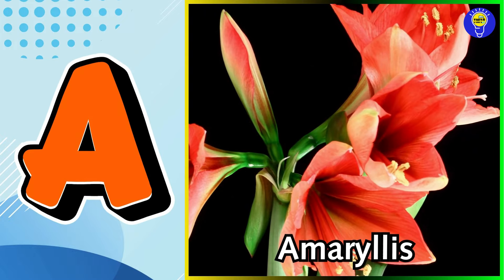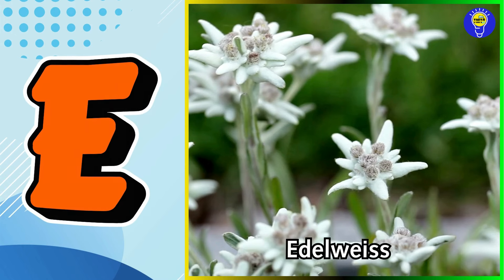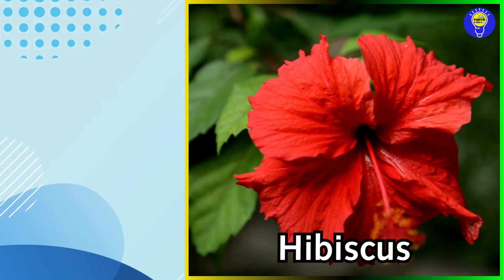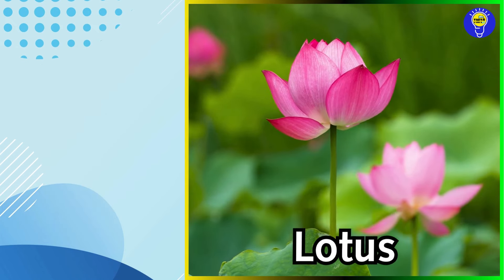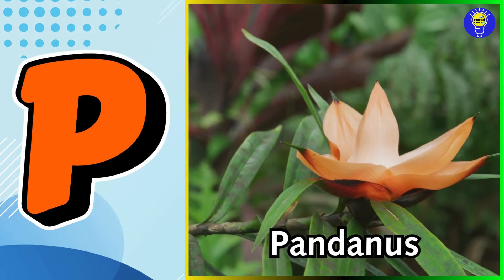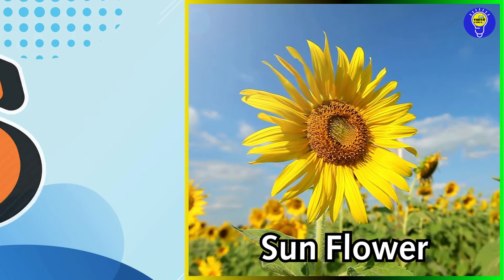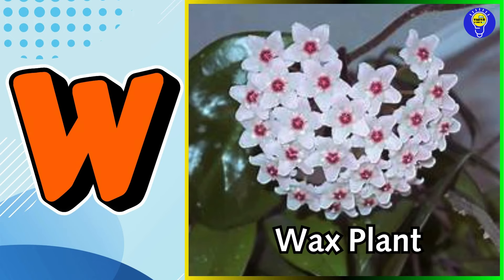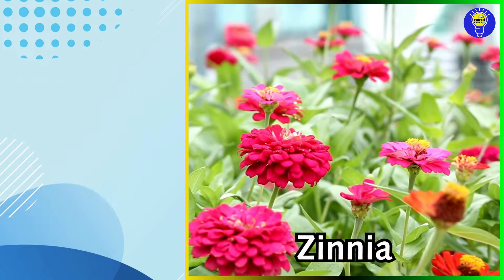Flowers Alphabet Song | Flowers ABC Song | A to Z Flowers Names | Phonics for Kids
Welcome to our colorful garden of learning, where children can sing along to the Flowers ABC Song and explore the enchanting world of flowers from A to Z!

🎶🌺 Let's embark on a delightful journey through the alphabet, as we discover the names of different flowers and their vibrant beauty.

In this fun and educational video, kids will not only learn the alphabet but also expand their vocabulary as they encounter a variety of flowers, from the elegant Orchid to the cheerful Sunflower. Each letter of the alphabet is paired with a charming flower, accompanied by catchy music and adorable animations to engage young learners.

Whether your little one is just beginning to learn their ABCs or is already a budding botanist, this video is sure to captivate and inspire curiosity about the natural world. Join us as we sing, dance, and explore the wonders of flowers together!

Lyrics :

A is for Amaryllis Flower  A  A  Amaryllis Flower
B is For Butterfly Pea Flower B  B  Butterfly Pea Flower
C is for Calla Lily Flower  C  C  Calla Lily Flower
D is For Daisy Flower  D  D  Daisy Flower
E is for Edelweiss Flower  E  E  Edelweiss Flower
F is for Foxglove Flower  F  F  Foxglove Flower
G is for Golden Champa Flower  G  G  Golden Champa Flower
H is for Hibiscus Flower  H  H  Hibiscus Flower
I is for Ixora Flower  I  I  Ixora Flower
J is for Jasmine Flower  J  J  Jasmine Flower
K is for Kalmia Flower K  K  Kalmia Flower
L is for Lotus Flower  L  L  Lotus Flower
M is for Marigold Flower  M  M  Marigold Flower
N is for Night Jasmine Flower  N  N  Night Jasmine Flower
O is for Orchid Flower  O  O  Orchid Flower
P is for Pandanus Flower  P  P  Pandanus Flower
Q is for Quince Flower  Q  Q  Quince Flower
R is for Rose Flower  R  R  Rose Flower
S is for Sun Flower  S  S  Sun Flower
T is for Tulip Flower  T  T  Tulip Flower
U is for Uva Ursi Flower  U  U  Uva Ursi Flower
V is for Valley Flower  V  V  Valley Flower
W is for Wax Plant Flower  W  W  Wax Plant Flower
X is for Xanthoceras Flower  X  X  Xanthoceras Flower
Y is for Ylang Ylang Flower  Y  Y  Ylang Ylang Flower
Z is for Zinnia Flower  Z  Z  Zinnia Flower